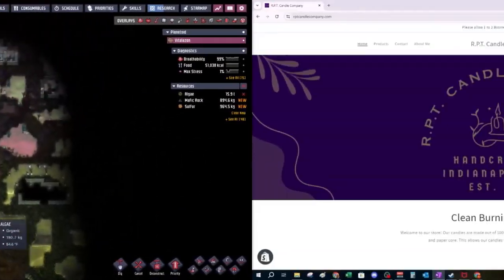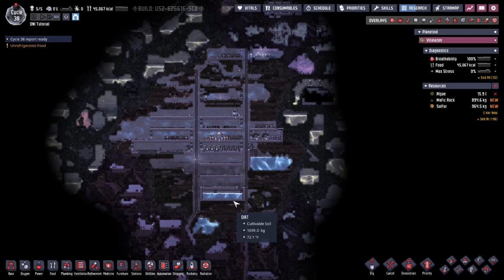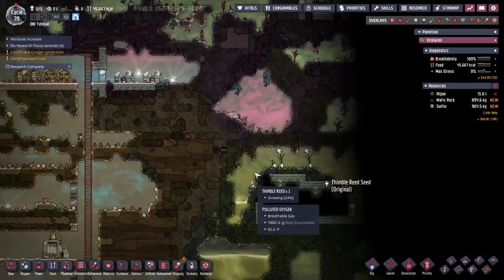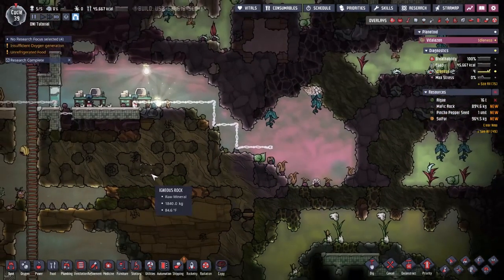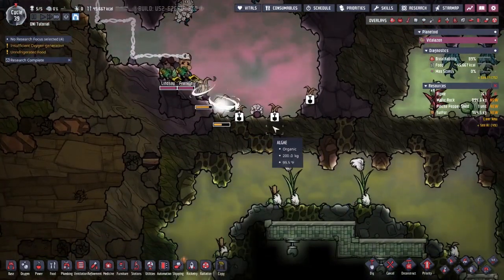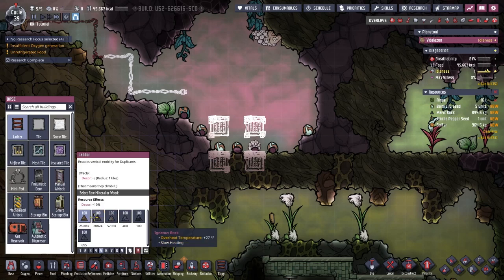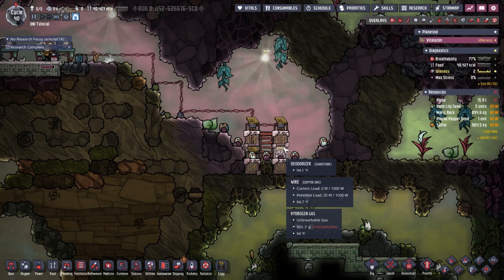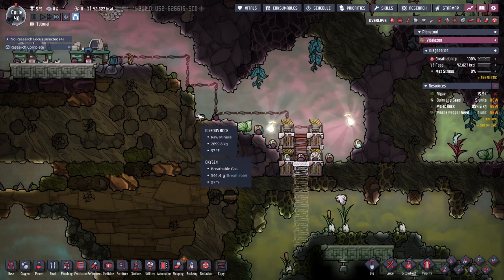Oxygen Not Included Tutorial - Slime Biome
Hey Everyone!

Welcome to the ONI Tutorial series. In this series we 're going to look at some of the details of the buildings we have a lot of different functionality for and some questions that plage some of during game play. Even though this may not be a full extent of how some things work, it gives a good overview of how the buildings work. How you put it into practice is part of the game. You will figure out your own way of doing things. This is just a starter tool .